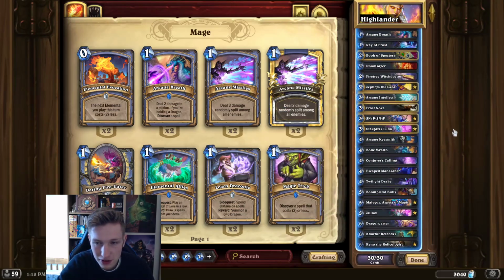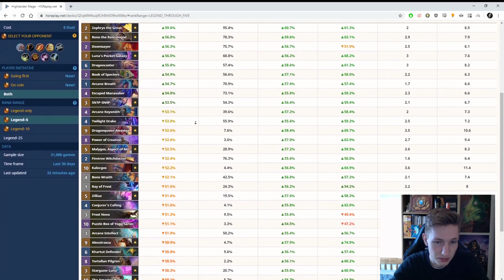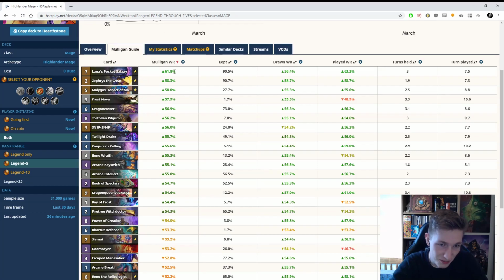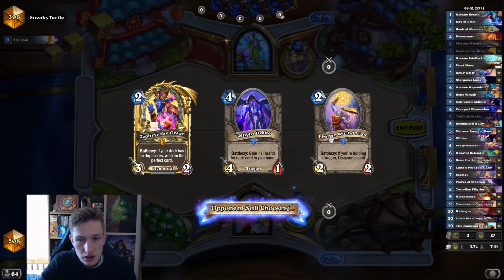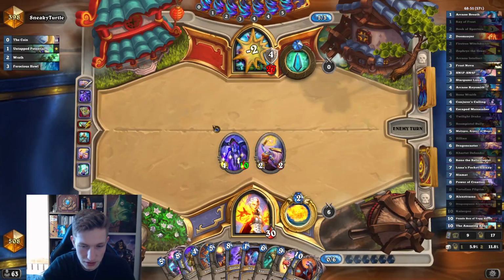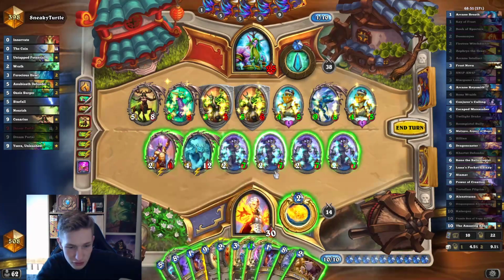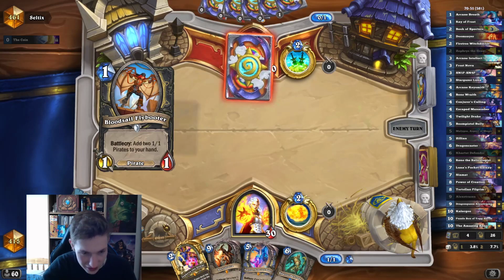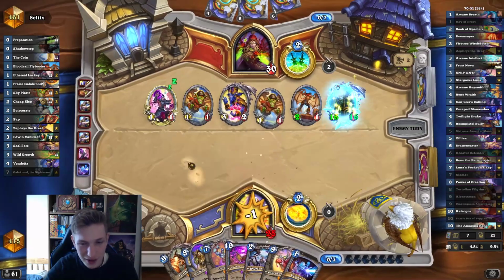Highlander Mage Guide: Mulligan Tips and Legend Gameplay | Hearthstone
Code - AAECAf0EHooBqwTFBMsEjQi+7ALO7wLu9gLG+AKggAPoiQODlgOfmwOgmwOKngOhoQPCoQP8owOLpAOSpAPypQOEpwP6rAPwrwORsQOEtgOMtgPDtgPhtgOftwMAAA==

Intro 0:00
Mulligans 3:30
Game 1 (vs Quest Druid) 11:23
Game 2 (vs Rogue) 24:17

If you want to see other matchups check out the Livestream

For YT: